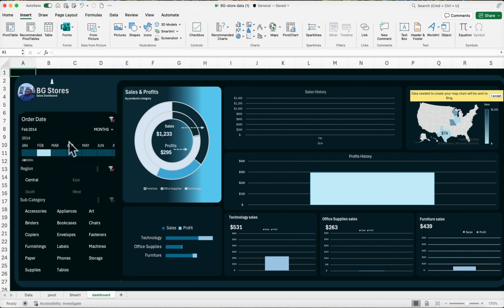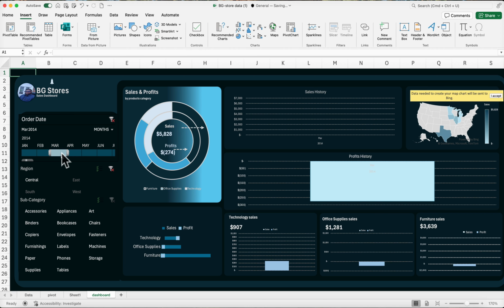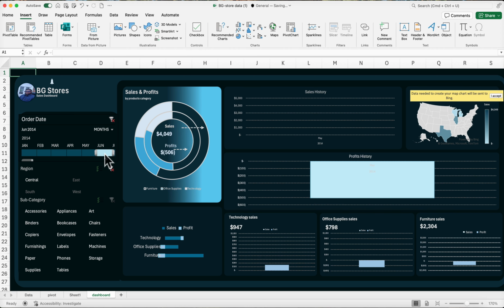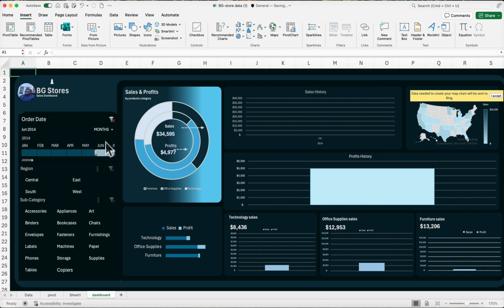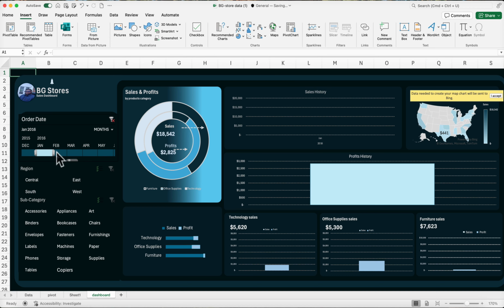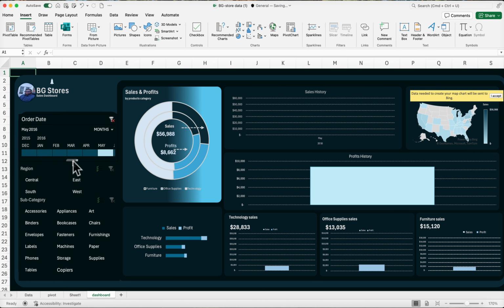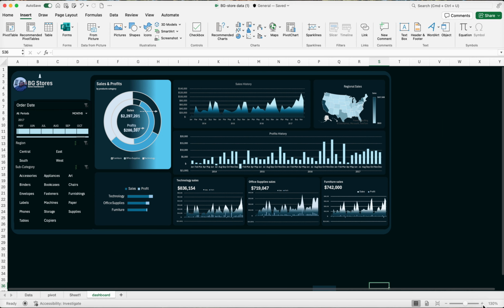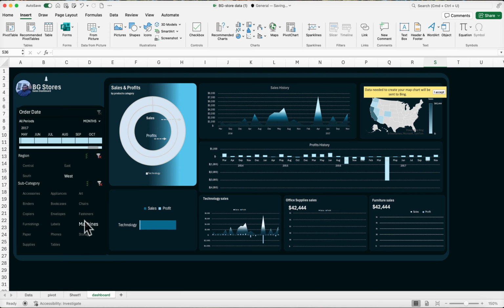GO HIGH LEVEL ADVERT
DATA ANALYSIS WITH EXCEL MASTERY